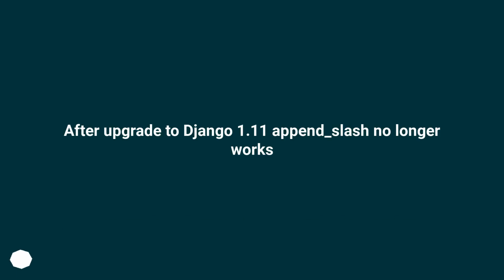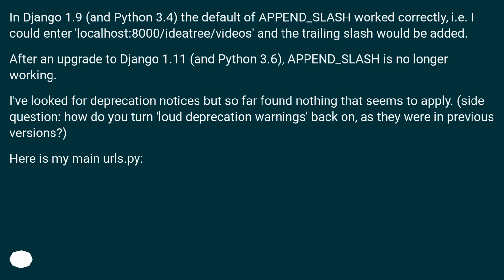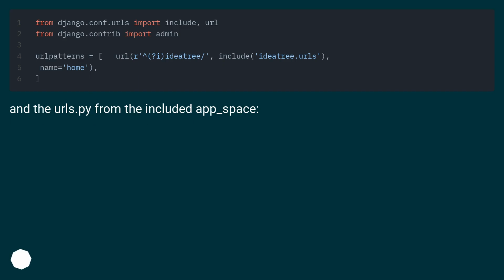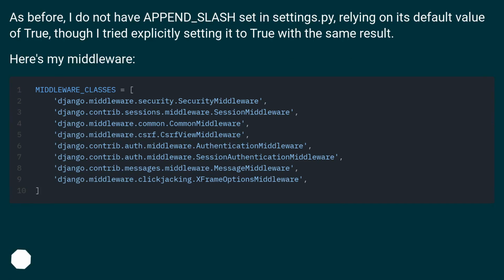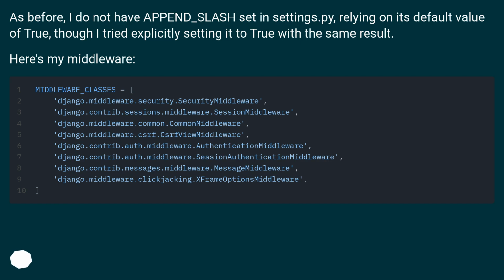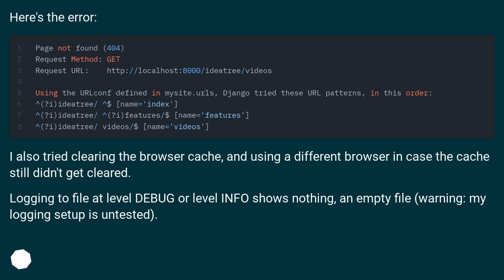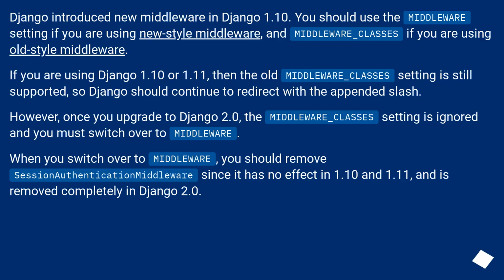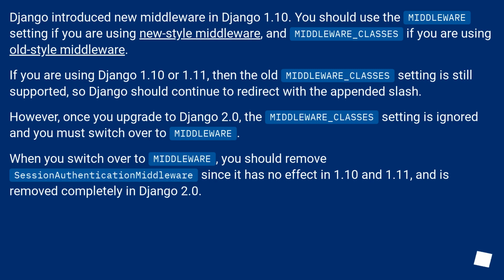After upgrade to Django 1.11 append_slash no longer works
Chapters
00:00 Question
02:26 Accepted answer (Score 6)
03:22 Thank you